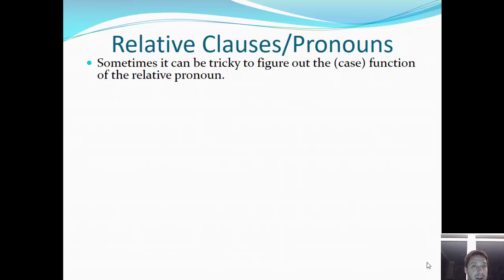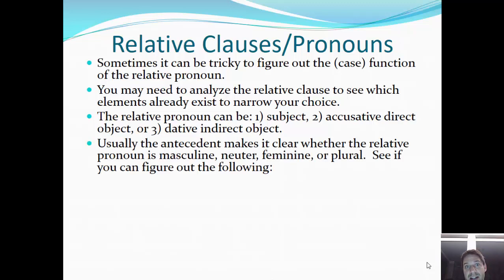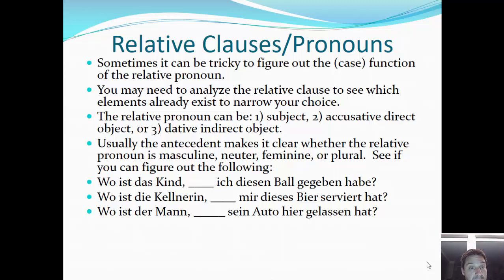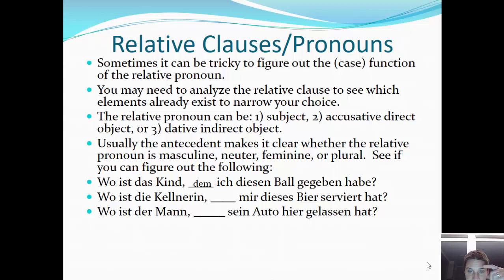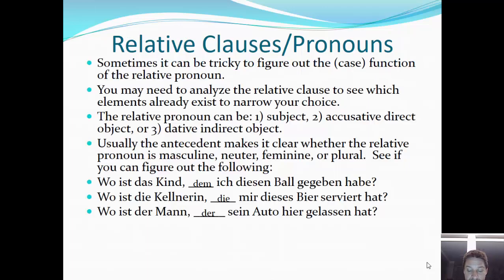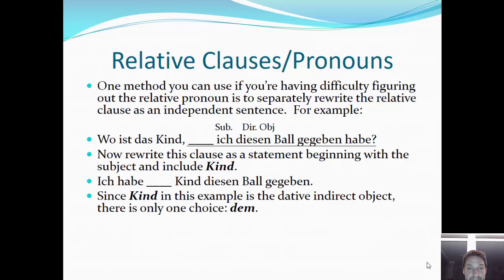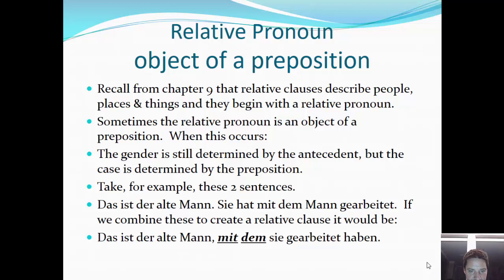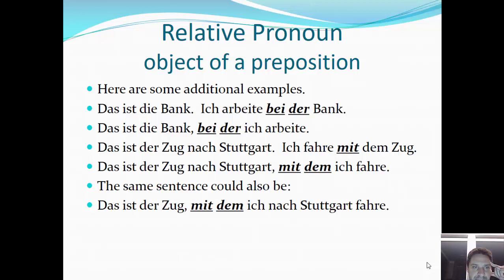Relative Clauses in German Part 2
an overview of relative clauses in German, continued